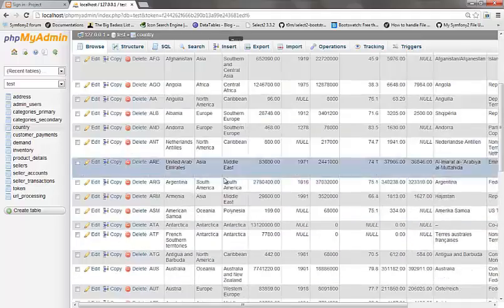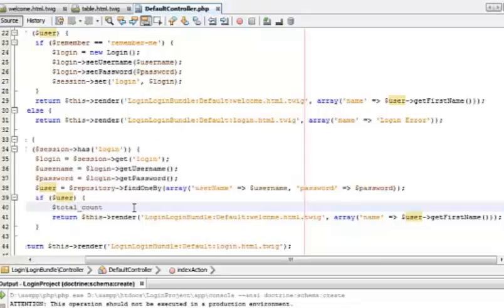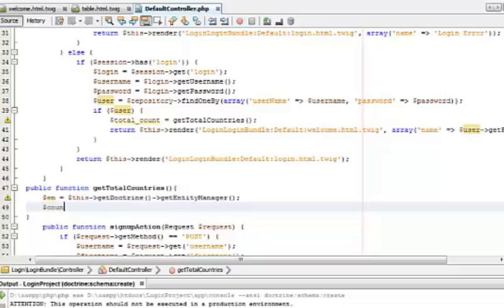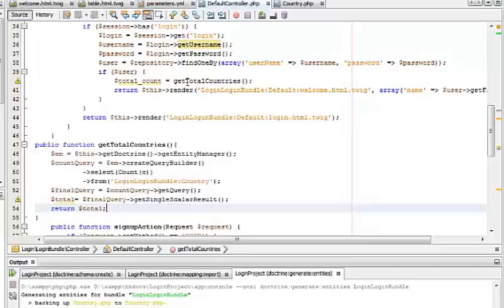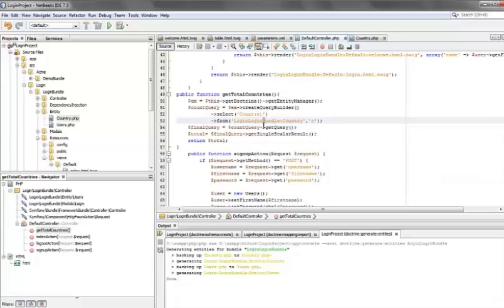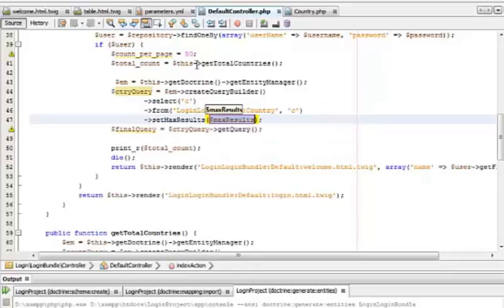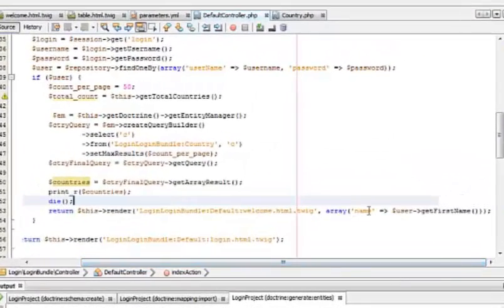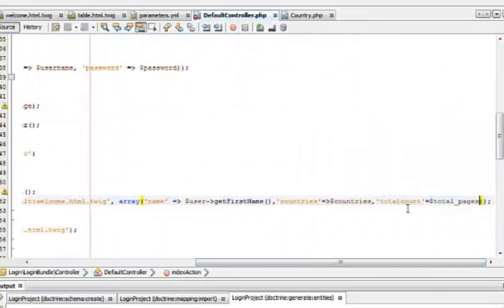Doctrine And Twig Tutorial For Symfony2 and Twitter Bootstrap Video 1 (Doctrine Basics)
In this video we will be starting off from my login project to display a list of countries in the welcome page which is retrieved from a mySQL db. In this first video we well set up the doctrine part and pass the data to the twig file.